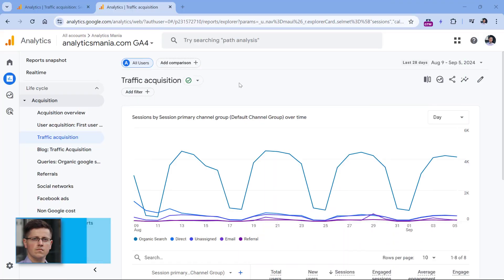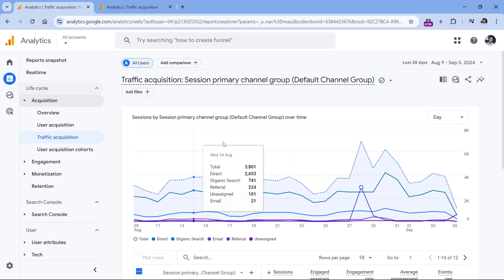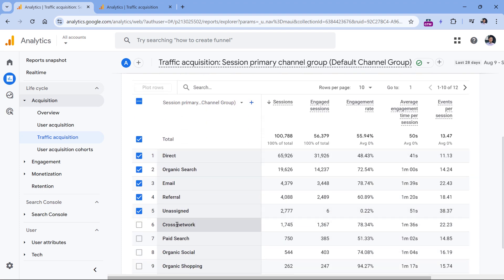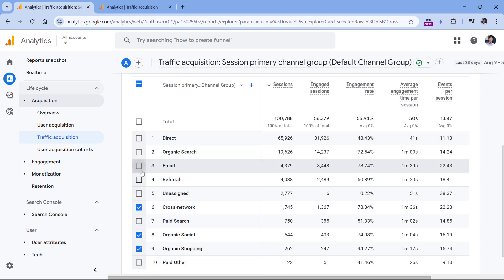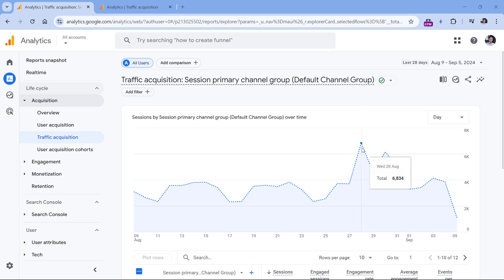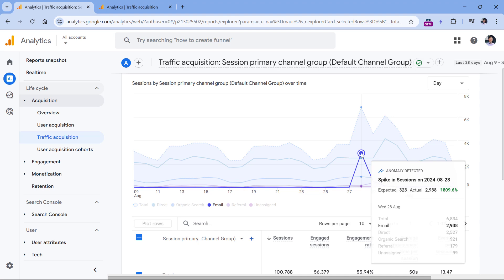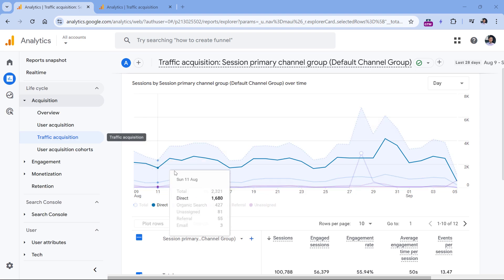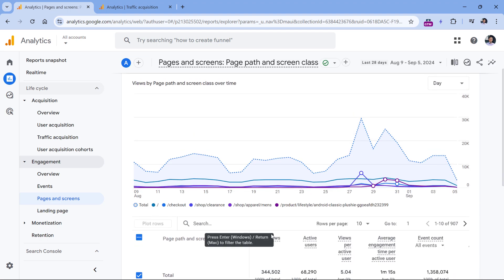Plot rows in Google Analytics 4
An easy to control which rows are displayed in the charts of standard GA4 reports.

In this video, we'll take a quick look at:
* Plot rows in GA4
* Anomaly detection in standard reports

=== LINKS ===